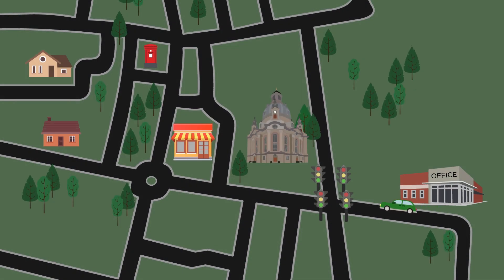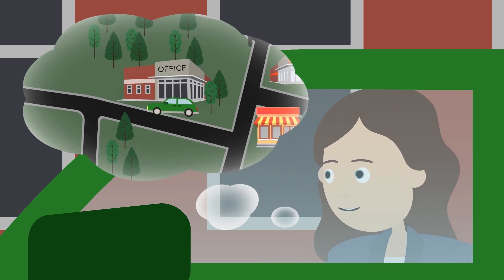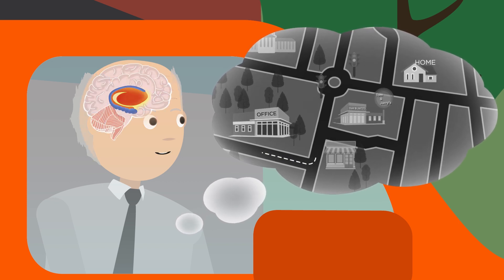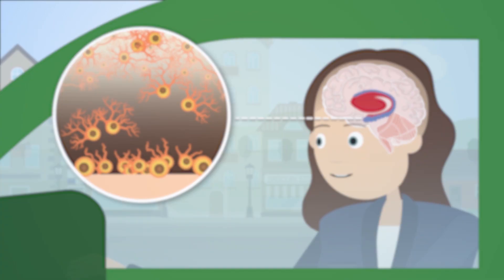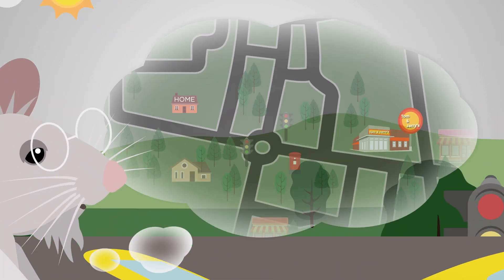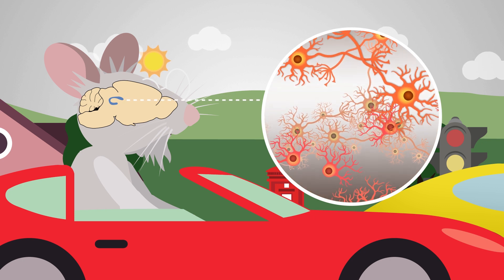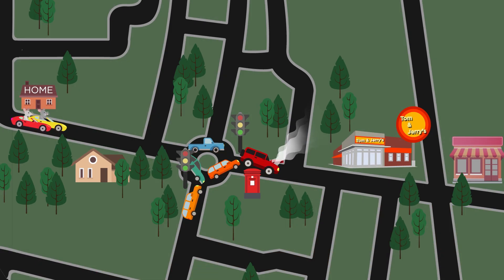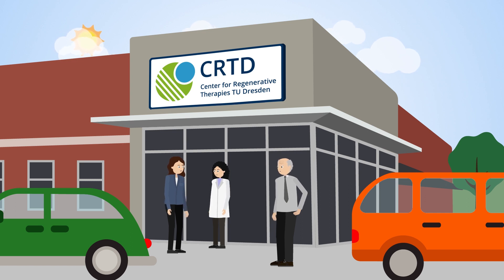Increasing neurogenesis rejuvenates navigational strategies and memory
By manipulating stem cells in the area of the brain in charge of memory formation, the Calegari Lab rejuvenated navigational learning strategies in old mice.